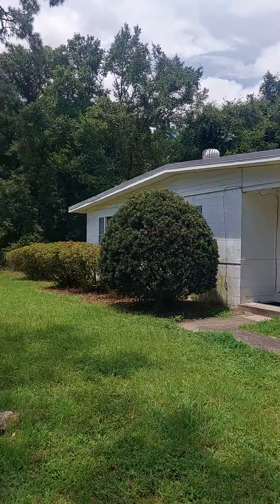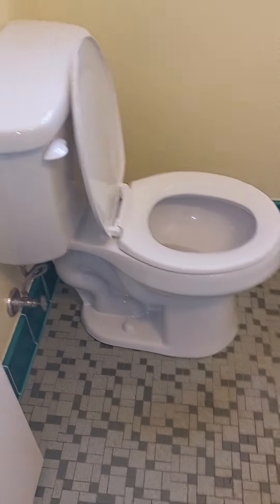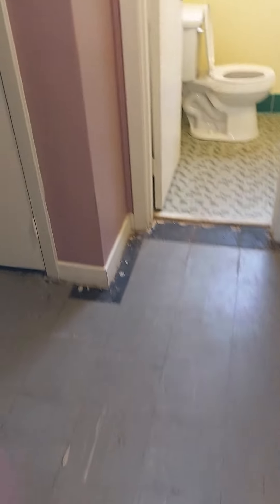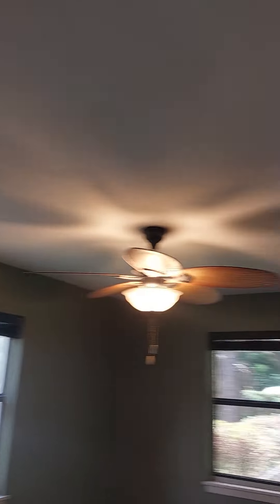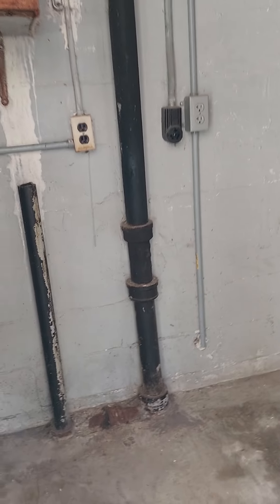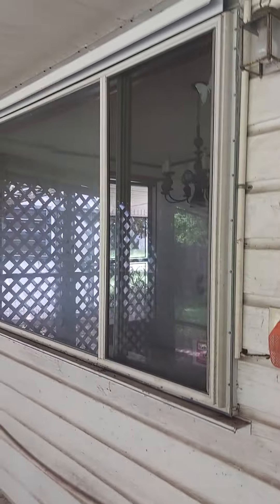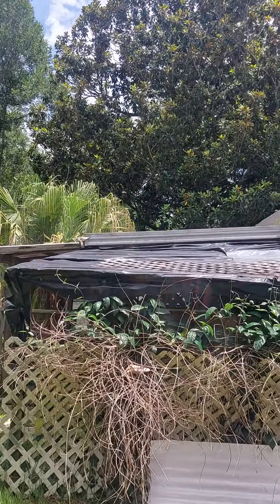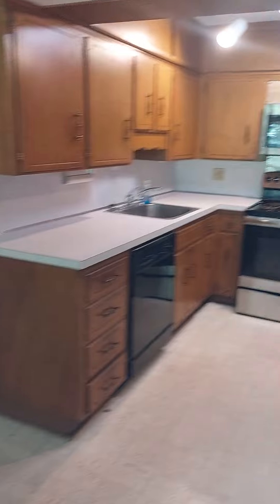Meadows Ave Video Tour